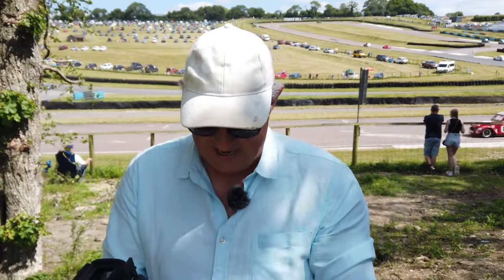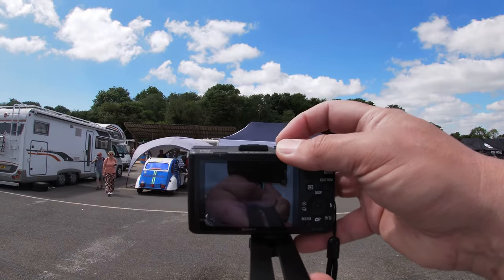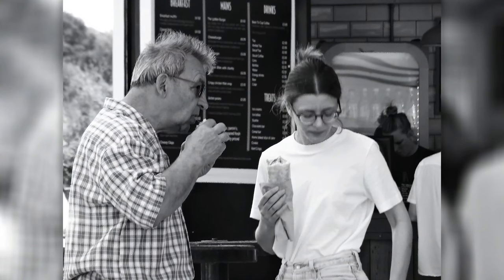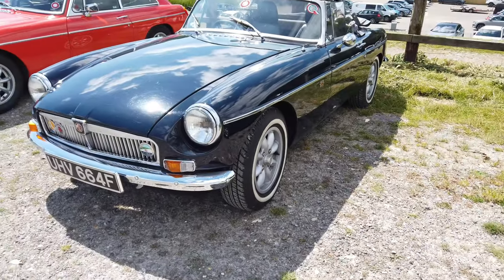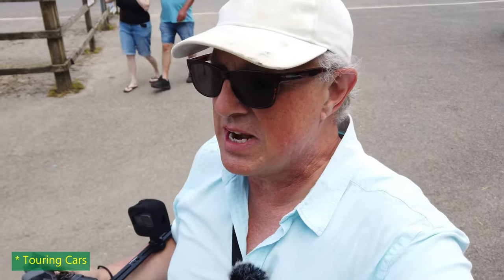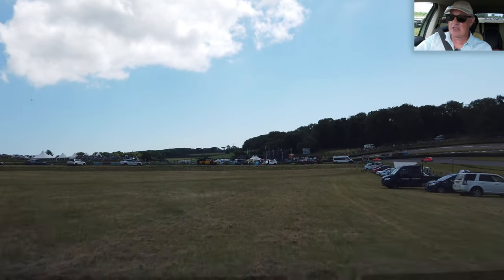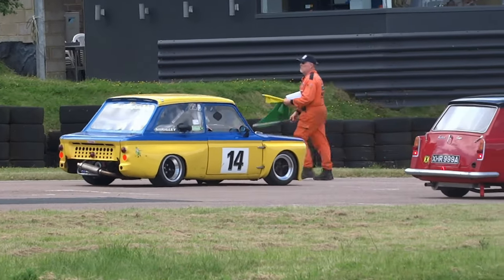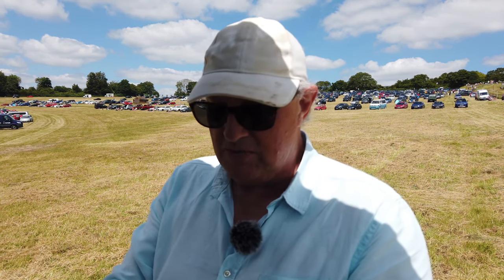Motorsport And Street Photography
I find myself at Lydden Hill race circuit. One of my favourite places for motorsport and street photography. Capturing the cars on the race track and then strolling around the paddocks to take shots of the people.